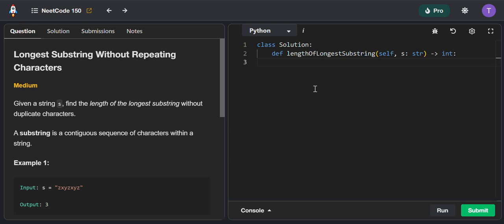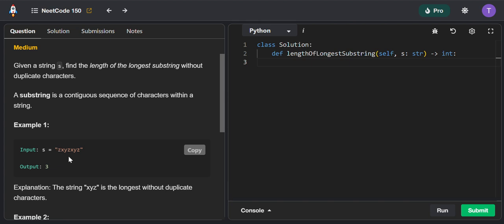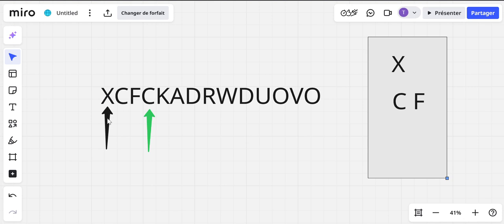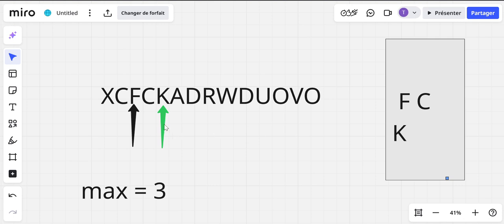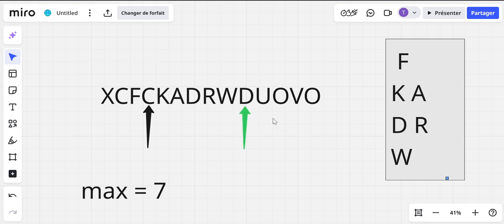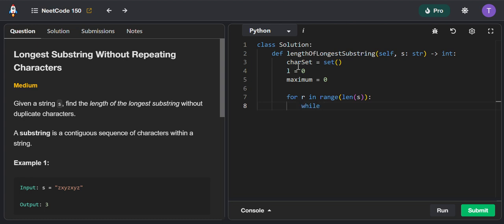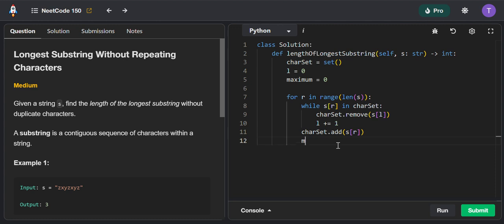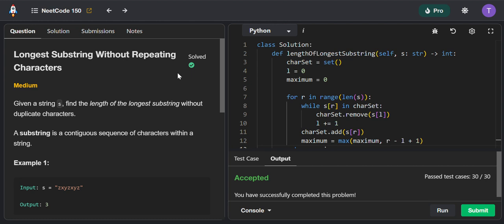16. Longest Substring Without Repeating Characters - Neetcode 150